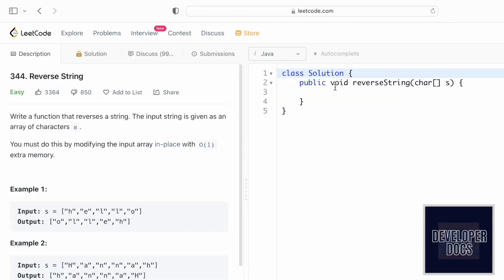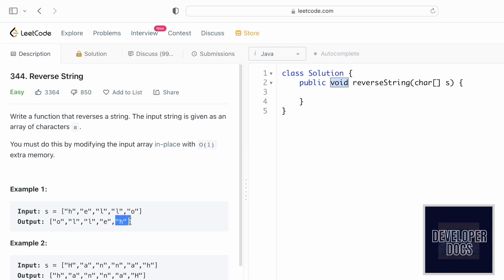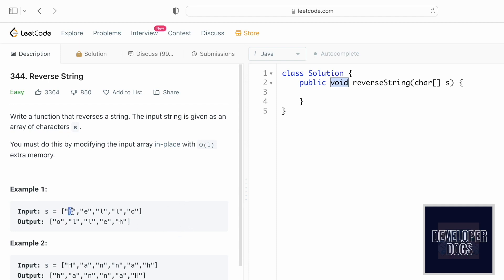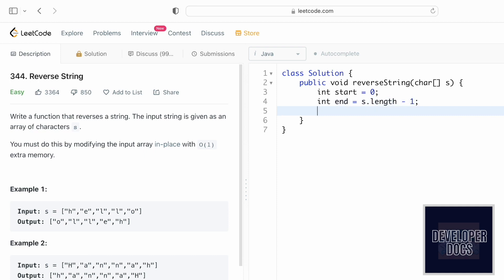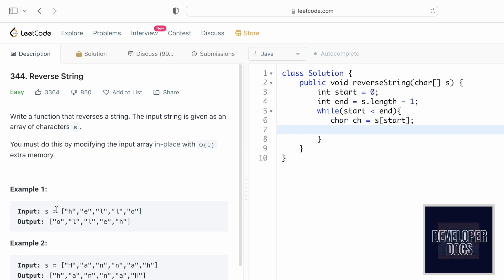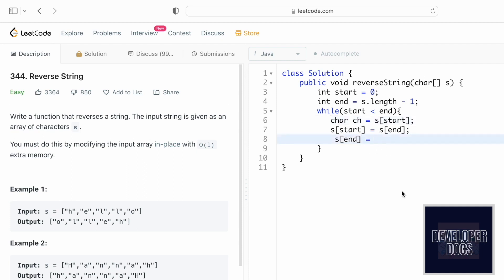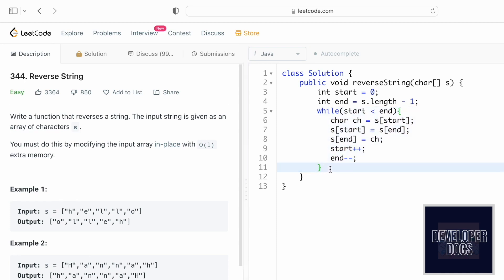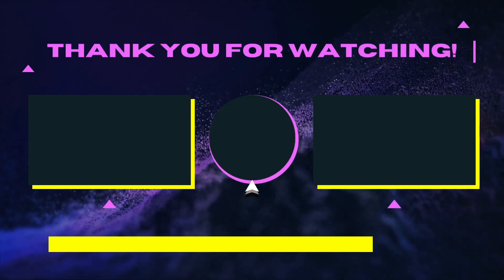Leetcode | 344. Reverse String | Easy | Java Solution